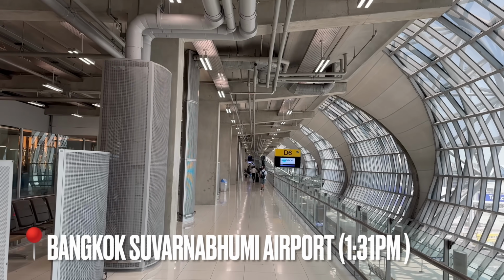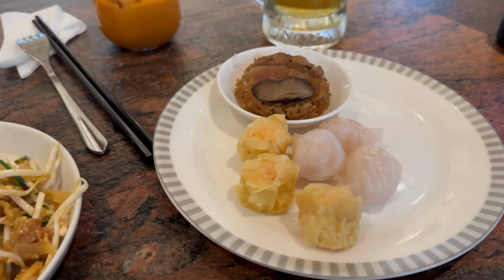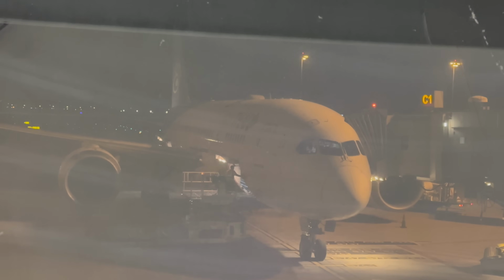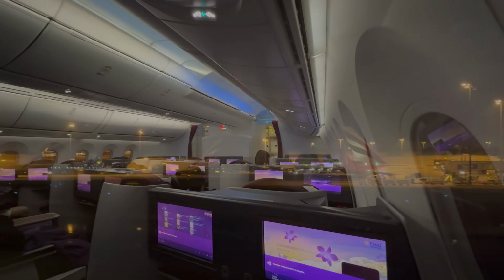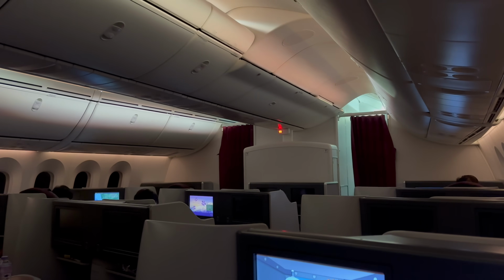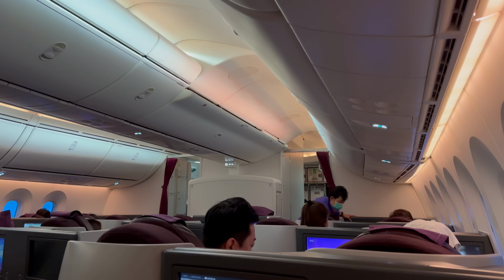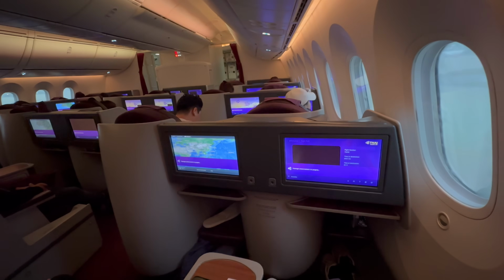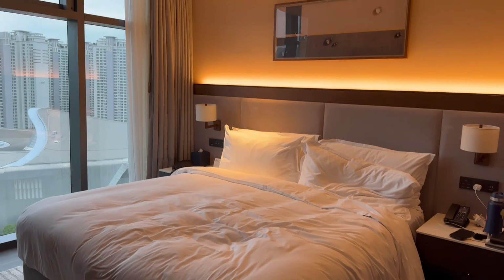Thai Airways 787 BUSINESS Class: Old but... GREAT FOOD & SERVICE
In April 2024, I flew Thai Airways Boeing 787-8 in business class from Bangkok to Seoul Incheon.

What you'll see in this video:
00:00 Intro
01:00 Thai Airways Royal Orchid Prestige Lounge
03:33 Singapore Airlines SilverKris Lounge
05:09 Turkish Airlines Bangkok Lounge
06:12 EVA Air Lounge
07:33 Which lounge is the best?
09:19 Boarding flight TG658
09:51 Seat 15K, features, pre-flight service
12:10 Passenger announcement (PA)
14:03 Takeoff
15:37 Inflight entertainment
16:04 Inflight service
17:29 Flat bed
18:09 Breakfast service
19:55 Lavatory tour
20:46 PA
21:38 Conclusion
23:06 Landing
26:24 Seoul vlog

Future flight reviews include:
- British Airways A320-200 Brussels to London Heathrow (economy class)
- Cathay Pacific A330-300 Hong Kong to Hangzhou (business class)
- China Southern A321neo Seoul to Guangzhou (business class)
- Delta B757-200 Mexico City to Los Angeles (economy class)
- Emirates B777-300ER Delhi to Dubai (first class)
- Jetstar Japan A320-200 Fukuoka to Nagoya (economy class)
- Juneyao Air A321neo Shanghai Pudong to Hong Kong (economy class)
- Kenya Airways B787-8 Nairobi to Bangkok (business class)
- Malaysia Airlines A330-300 Kuala Lumpur to Taipei (business class)
- Qantas A380 Sydney to Los Angeles (business class)
- Qatar Airways B777-300ER Hong Kong to Doha (business class)
- SriLankan Airlines A320 Colombo to Bengaluru (economy class)
- Virgin Atlantic B787-9 Shanghai to London Heathrow (business class)

Jayden